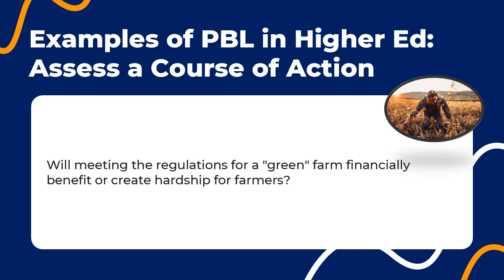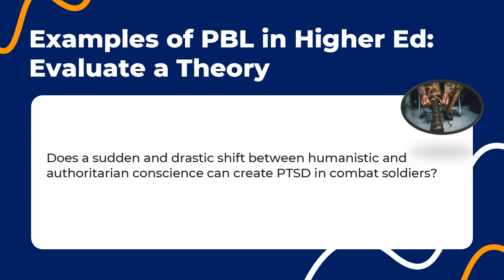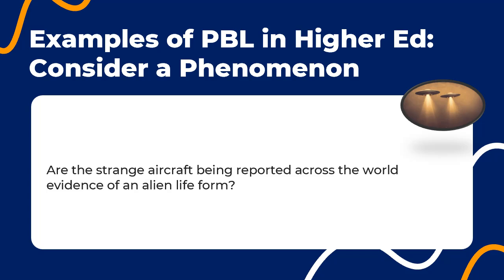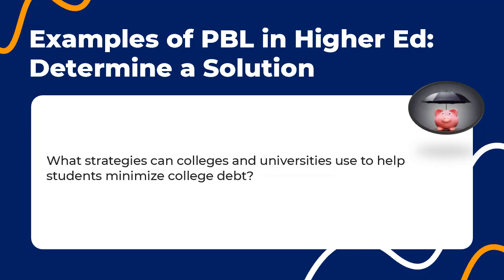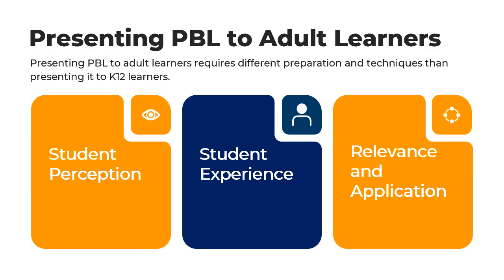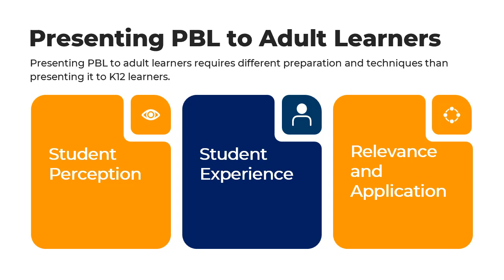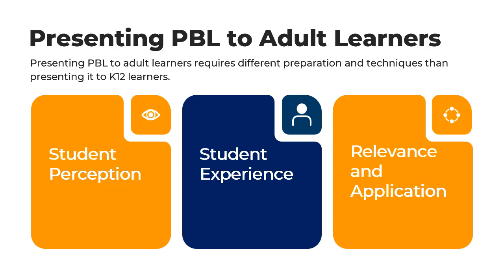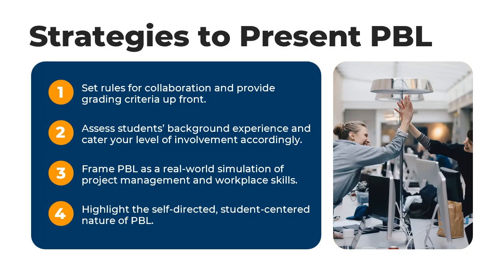Solutions Safari Vodcast PPT